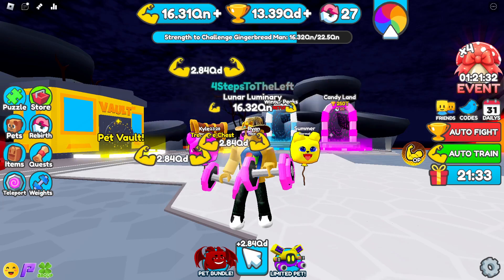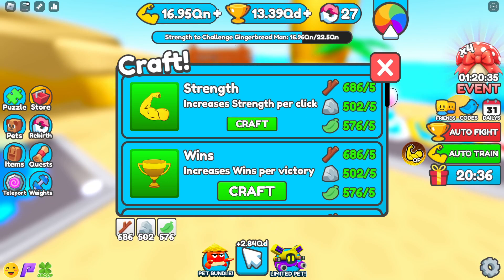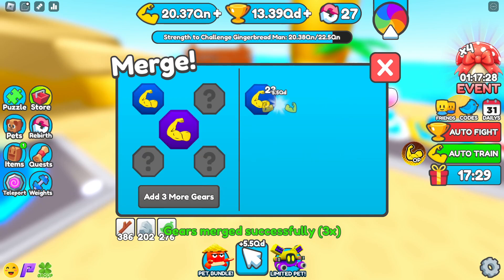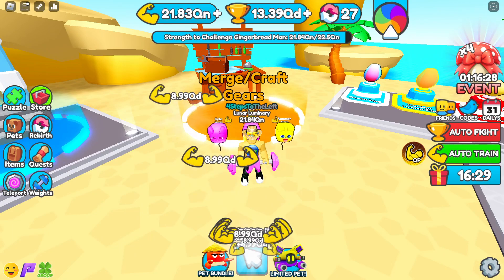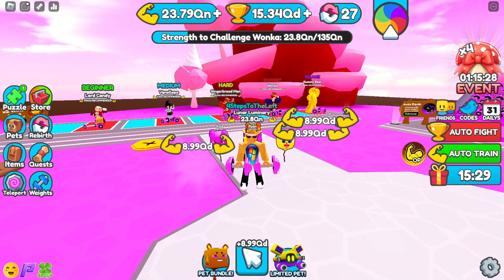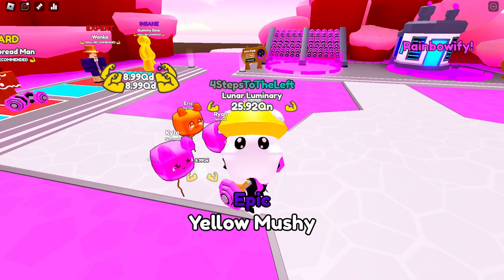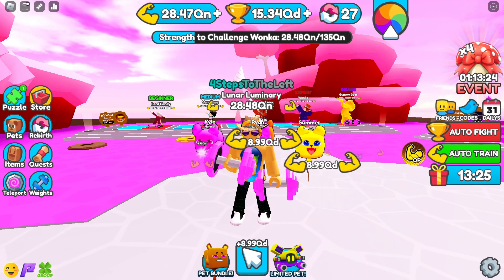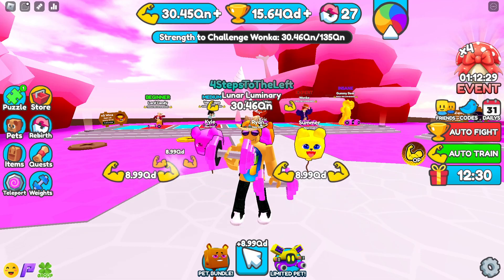Bicep Simulator: 1500x pet, Gears and NEW EVENT!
Yes you have to stay in game for the event, lol